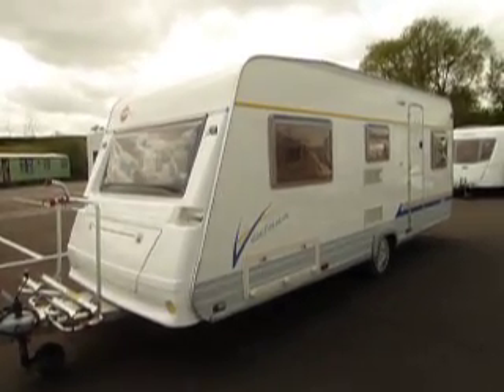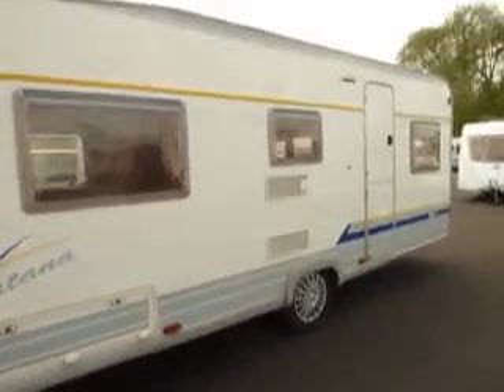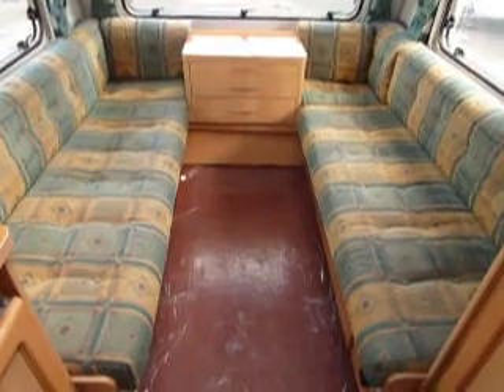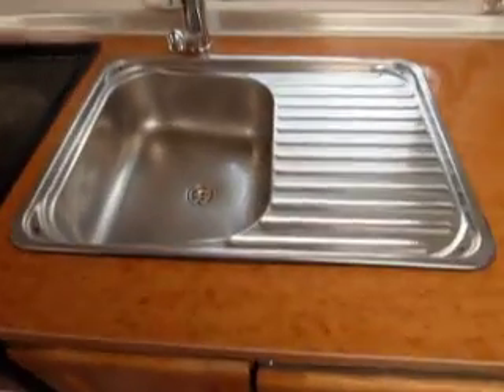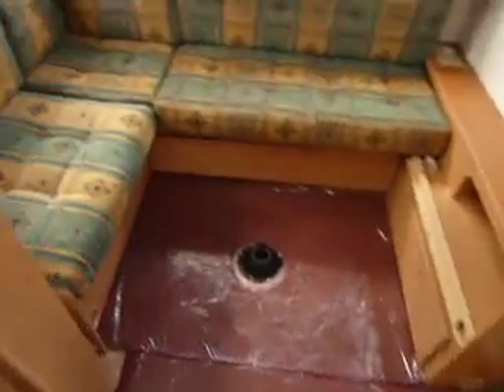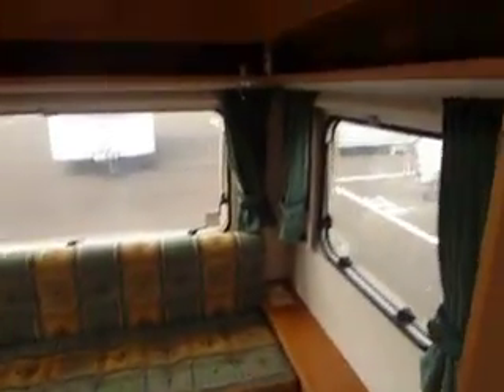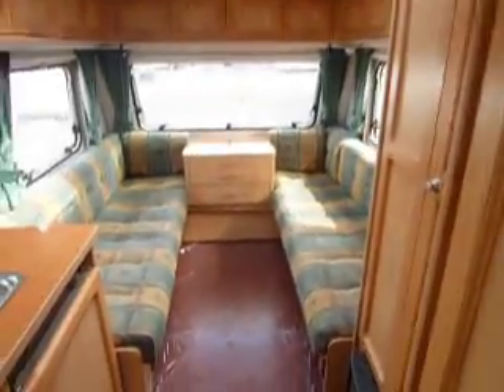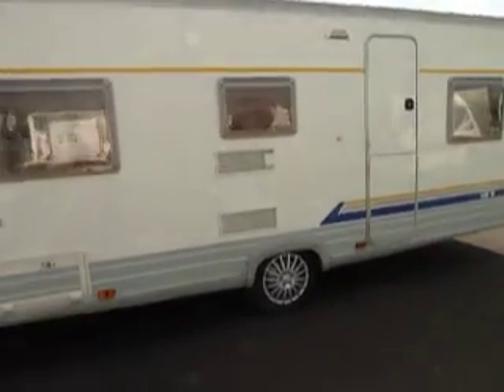Burstner Ventana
One owner caravan from new, excellent order both inside and out. Very well built family caravan. Modern/original interior.

Specification of this van includes a spare wheel carrier, spare wheel, AKS stabiliser, awning light, flyscreen on door, window flyscreens and blinds, double glazed windows, loose fitted carpets, radio CD/Player, TV point, fridge/freezer, blown air heating, smoke alarm and a shower.